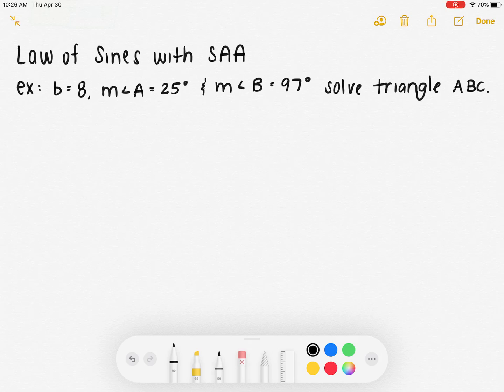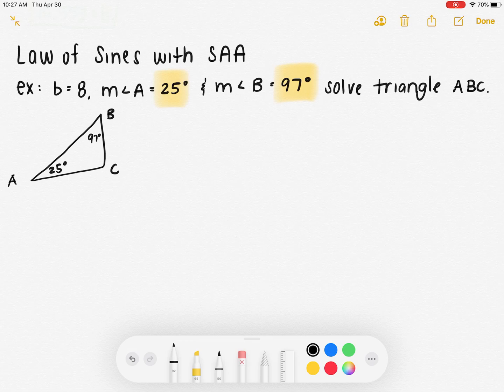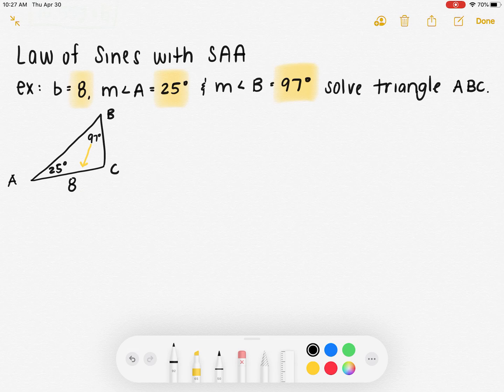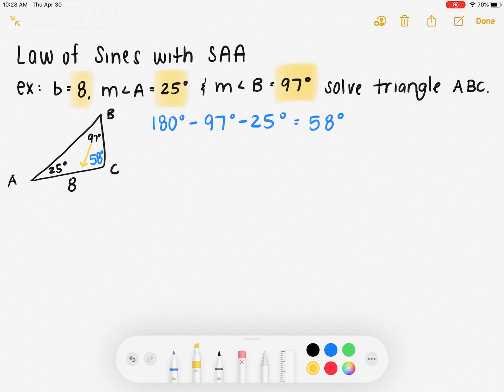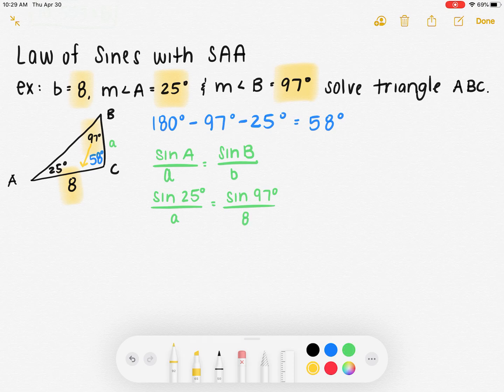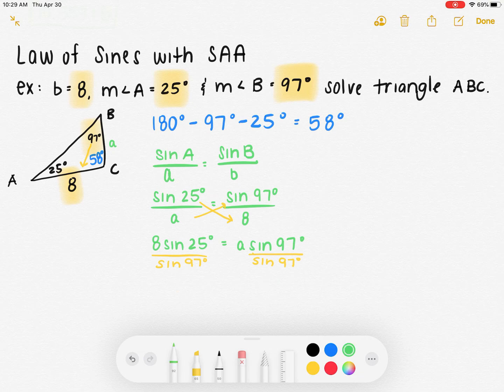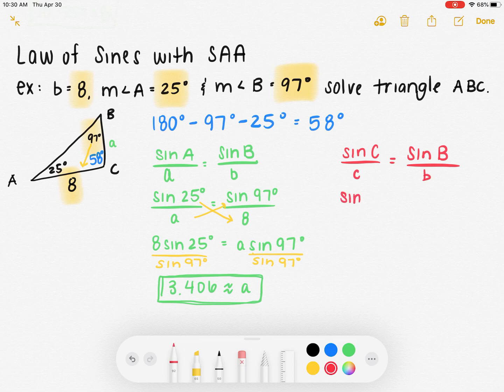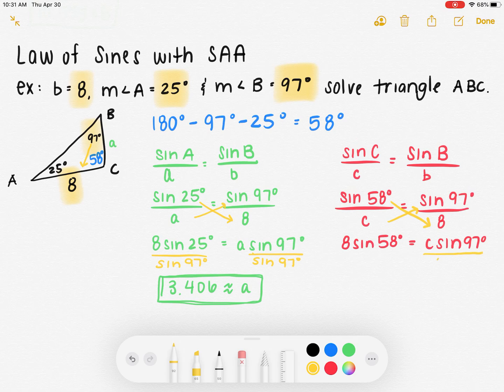Law of Sines with SAA Example